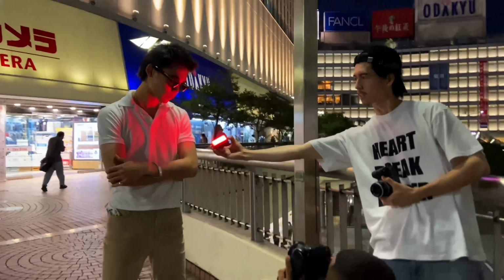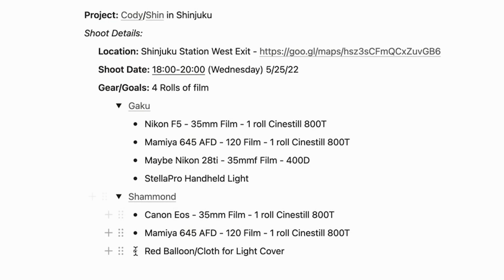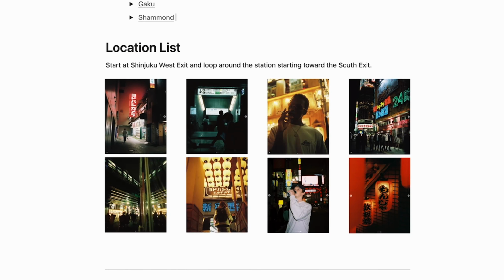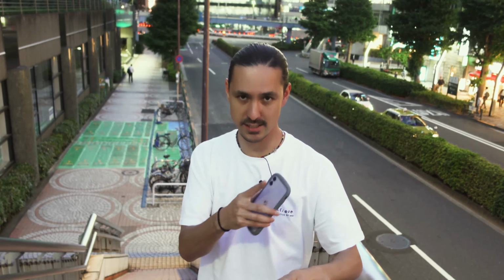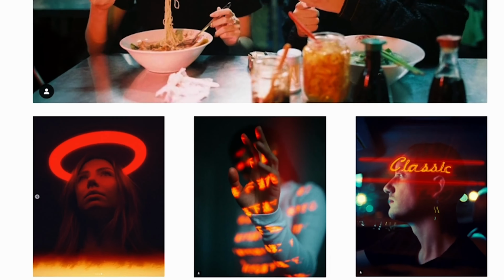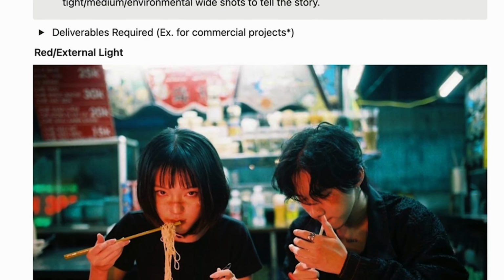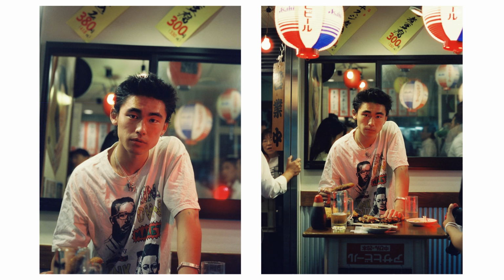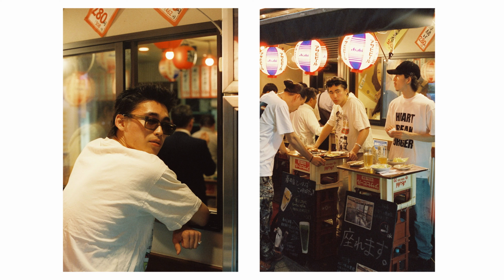How To Plan a Shoot / Portrait Photography Session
In today's video we review how to conceptualize, plan and execute a shoot / portrait photography session in Tokyo, Japan.

The Music I use is from Artlist (2 Months For Free!) The best platform for songs + SFX and unlimited licenses

MY GEAR↓↓↓
GOPRO MAX